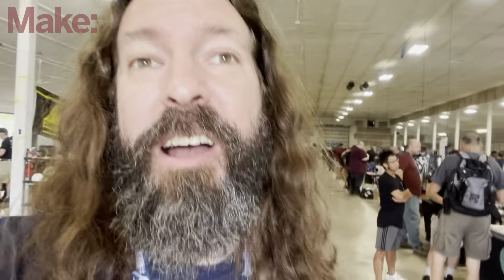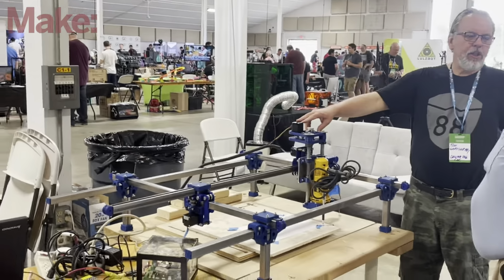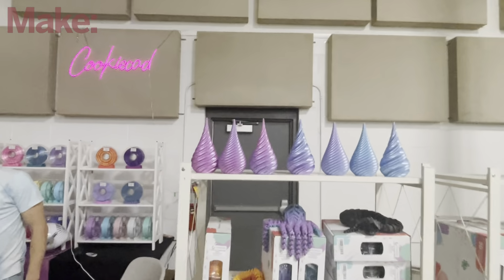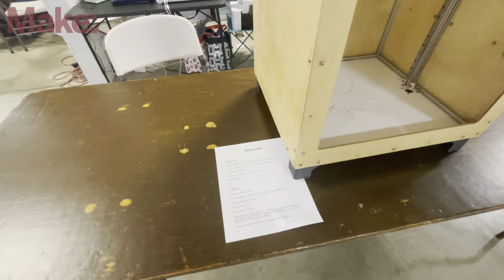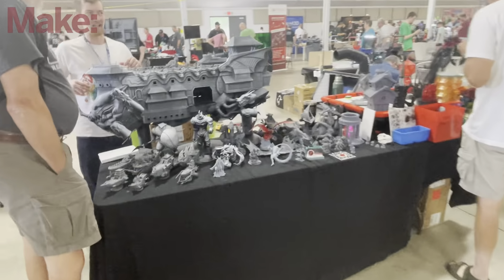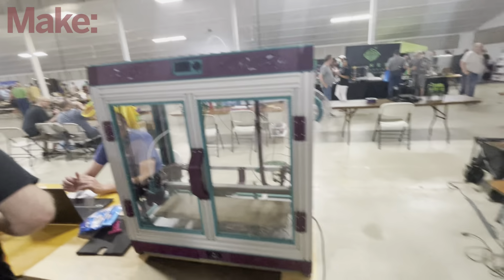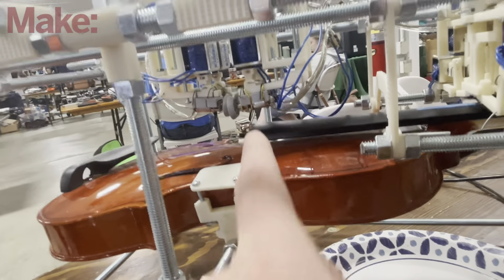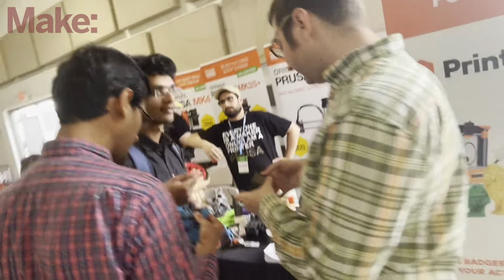Quick Tour of Midwest RepRap Fest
to see the in-depth interviews!